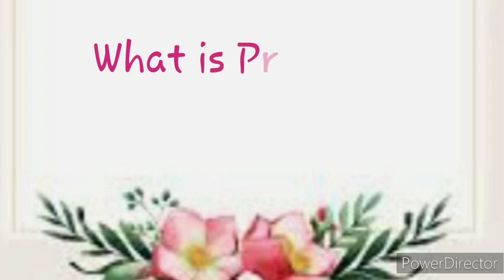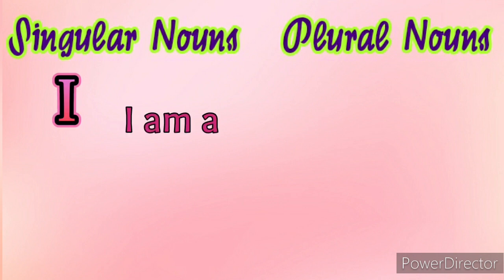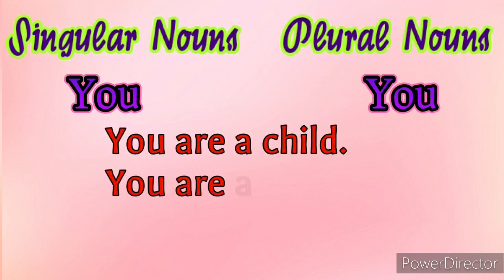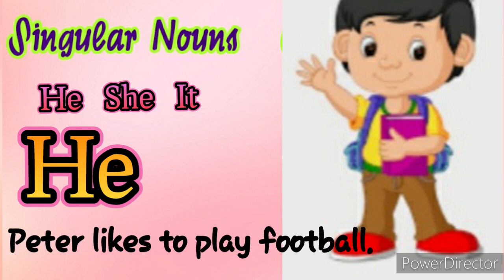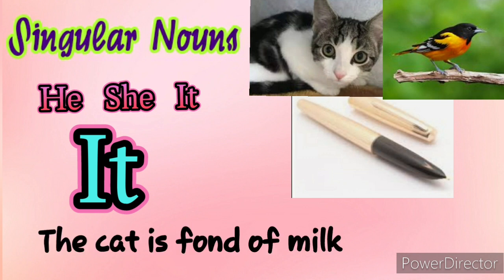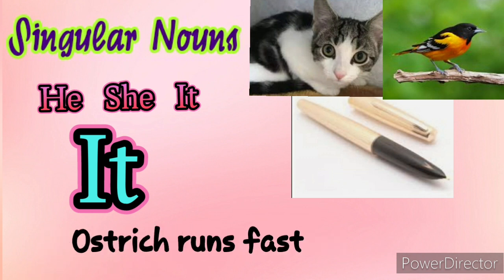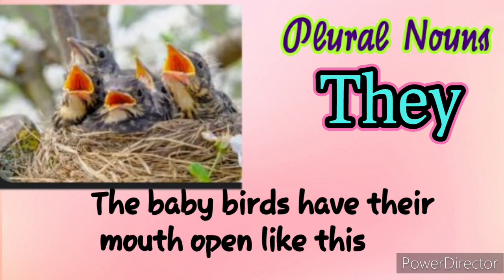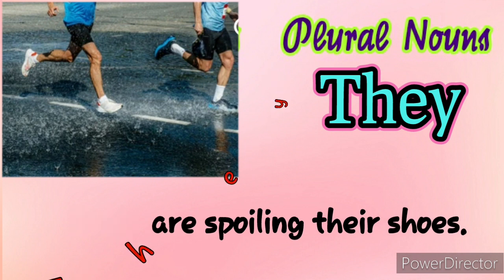Pronoun I We You He She It They Class 1 to 5 Easy Grammar |Mother'sTouch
Pronoun I We You  He She It They Class 1 to 5 Easy Grammar

welcome all to Mother's Touch .
       Here you will be able to make your child read fast gradually.
       Play this grammar videos daily to make your child know Grammar easily.
        Follow Mother's Touch to understand English grammar in easy way through real life examples.

Sh ch phonics

Ck phonics

Nk ND NG phonics

SS Phonics

LL Phonics

FF phonics